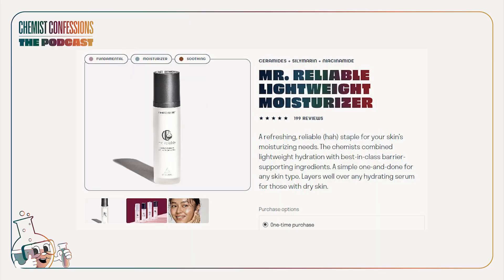Have You Heard of Mr Reliable? | Hyperpigmentation shopping tips!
Product Shoutout:
Mr. Reliable All-in-One Moisturizer